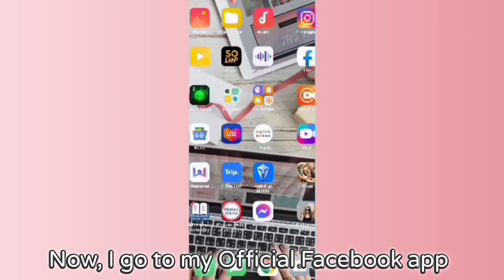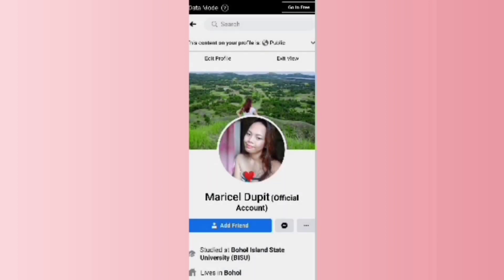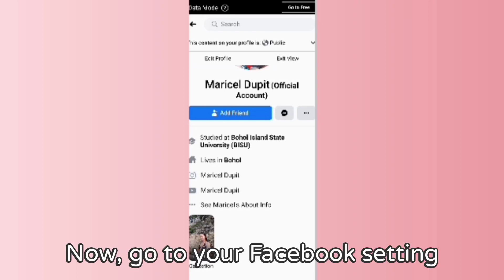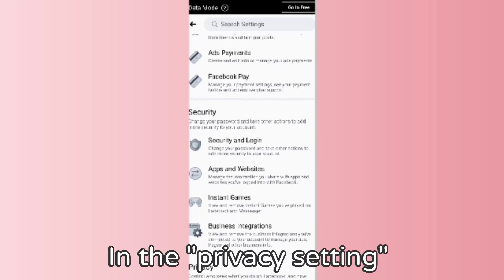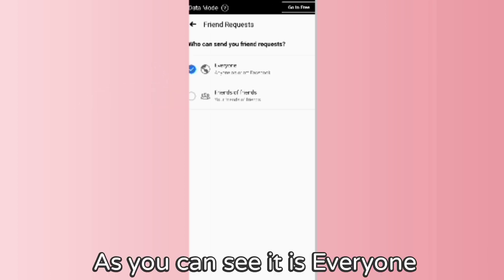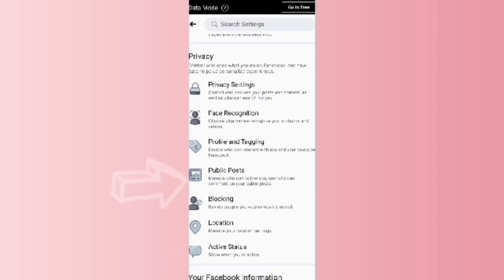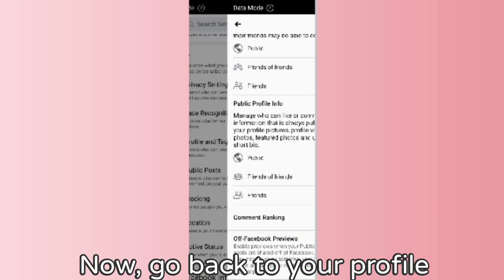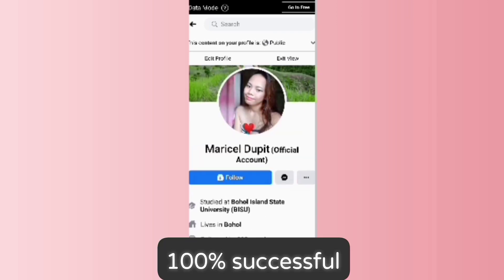HOW TO CHANGE ADD FRIEND BUTTON TO FOLLOW BUTTON || Maricel Dupit Tutorial